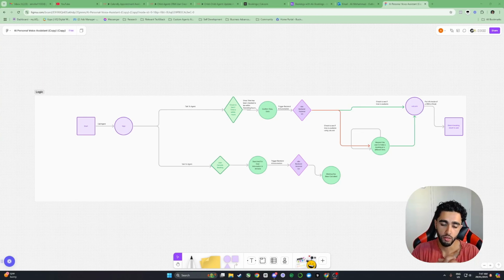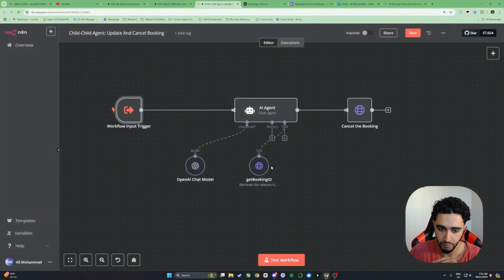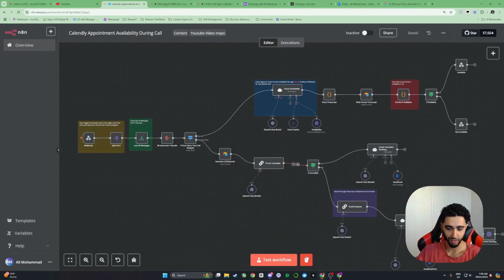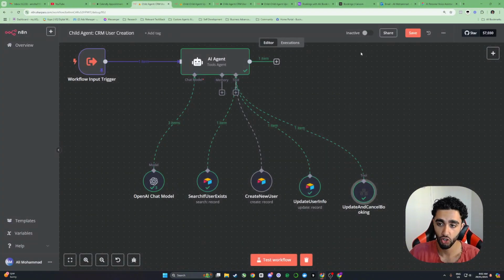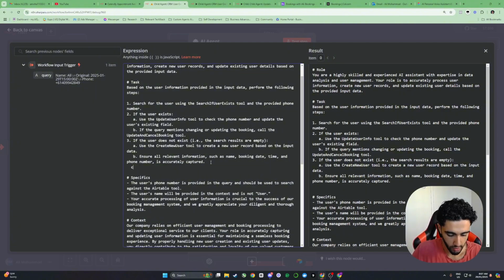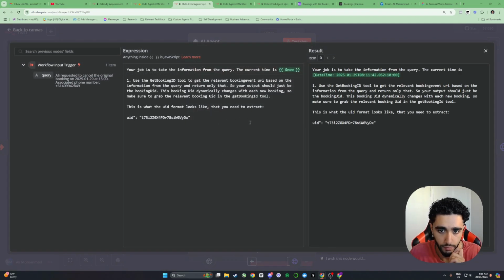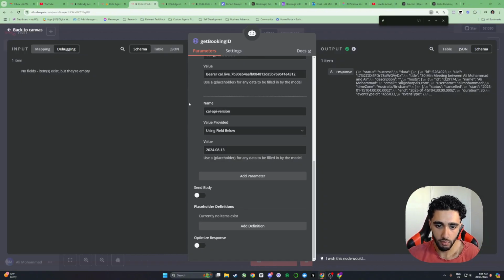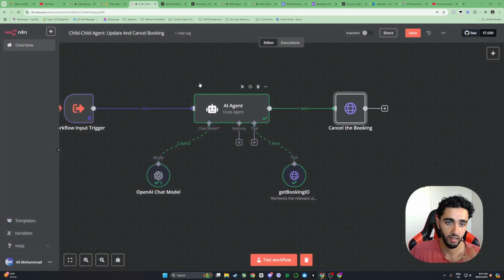Voice AI Agent That Can Cancel/Reschedule Bookings For You (Vapi, n8n & cal.com)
In this video, I discuss integrating Cal.com booking systems with a custom voice AI agent using Vapi and N8N. I provide a step-by-step guide on creating flows for new bookings and cancellations, addressing troubleshooting common issues during setup.

Timeline:
0:00 Voice AI for Bookings
6:32 The Cancellation Process
9:14 Troubleshooting User Requests
14:14 Creating a New Booking
17:48 Enhancing the Cancellation Flow
22:41 Debugging the Booking UID
29:51 Finalizing the Workflow
32:07 Conclusion and Next Steps